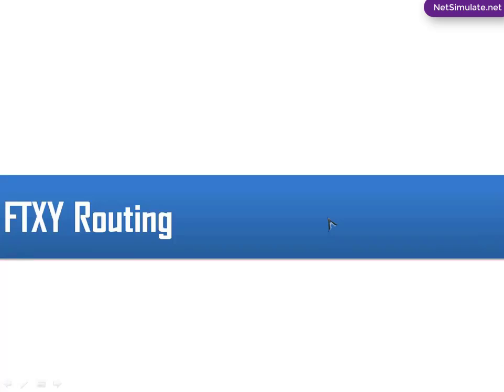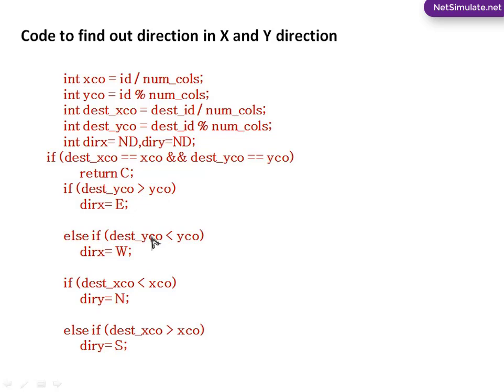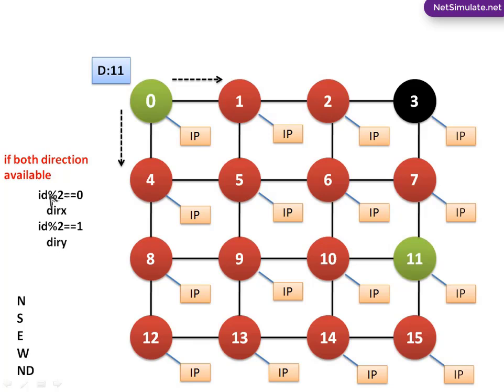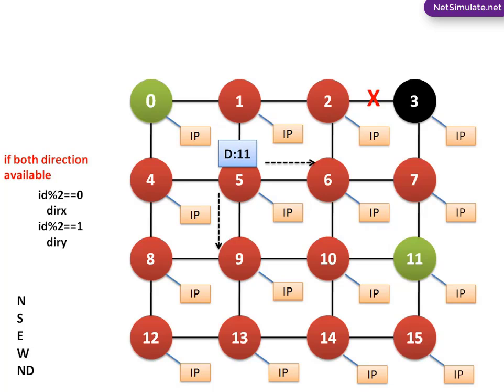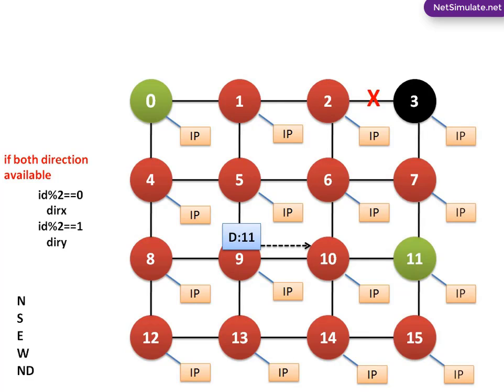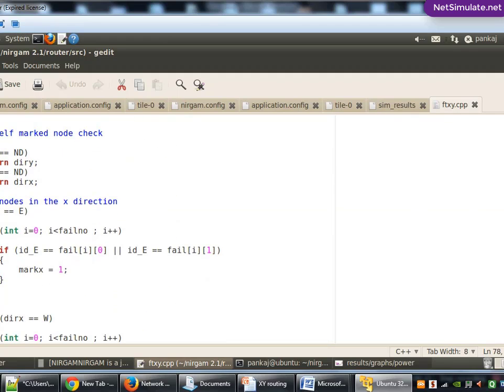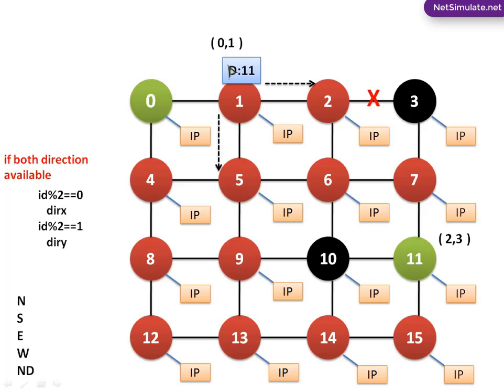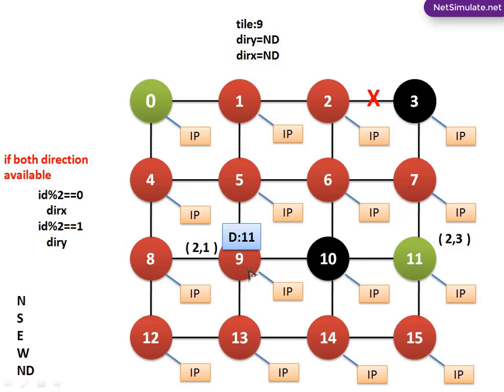معرفی مقاله تحمل پذیری خطا در الگوریتم های مسیریابی شبکه روی تراشه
مقاله تحمل پذیری خطا در الگوریتم های مسیریابی شبکه روی تراشه در لینک زیر: